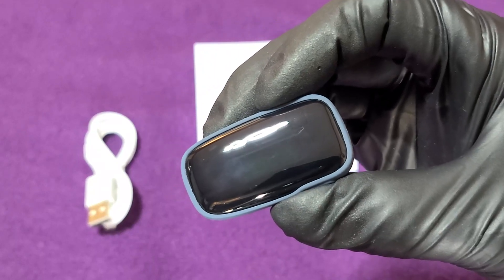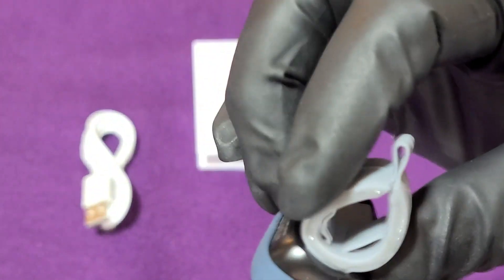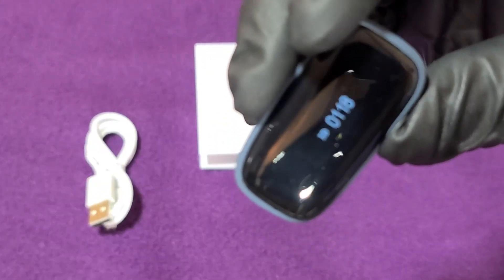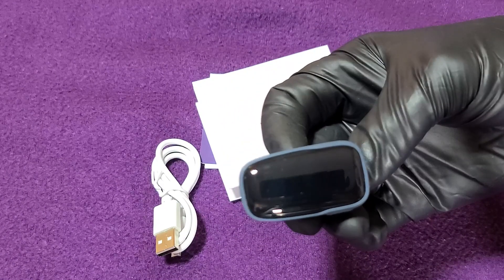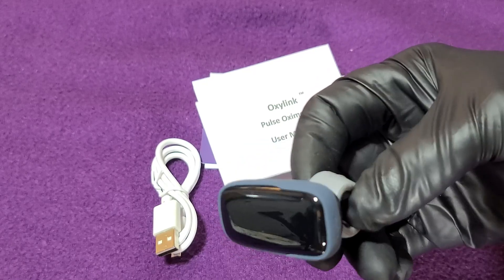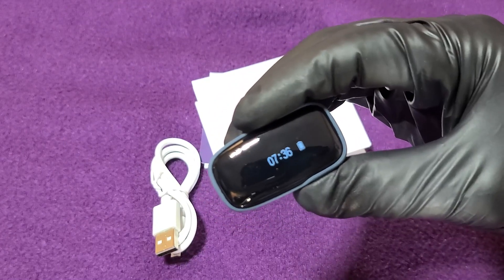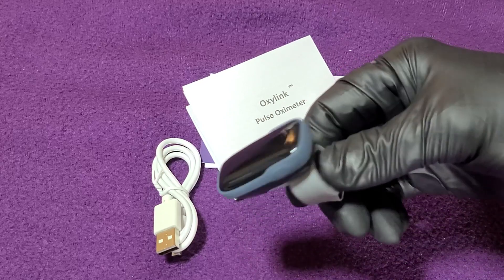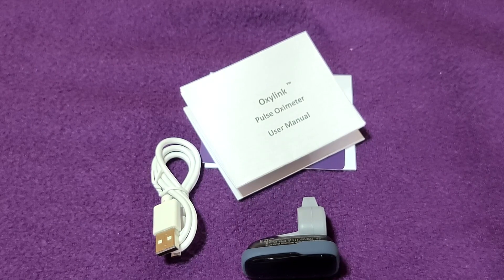Vibeat Oxygen Meter Finger Pulse Oximeter, OxyLink Wearable Blood Oxygen Monitor Review, ACURATE